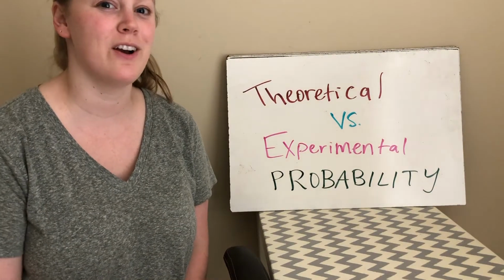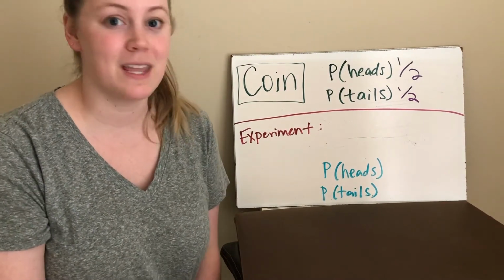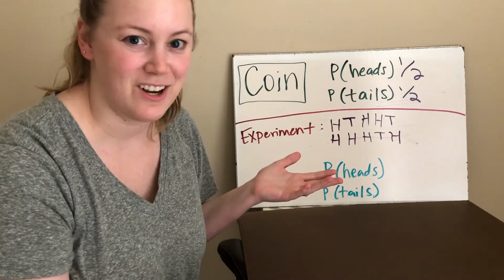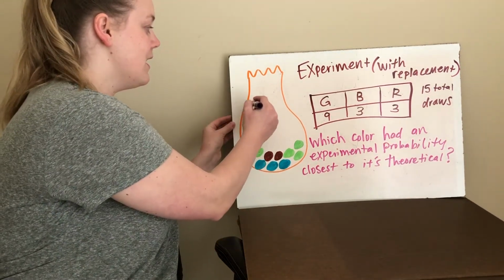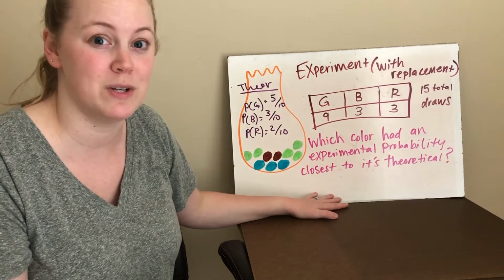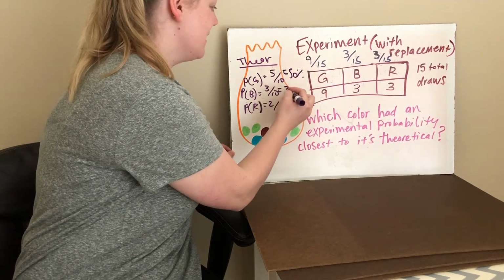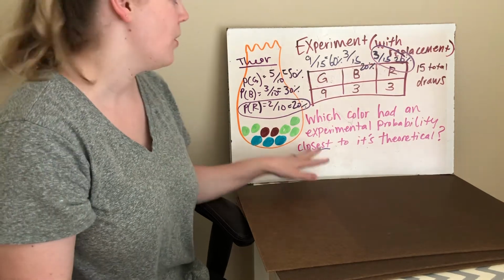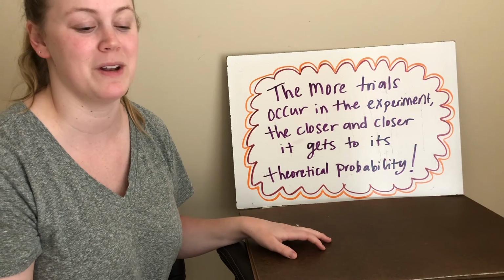Experimental and Theoretical Probability